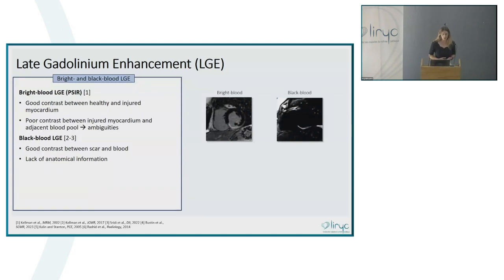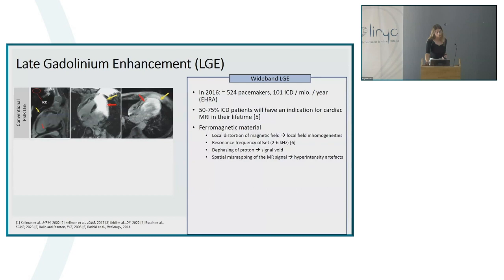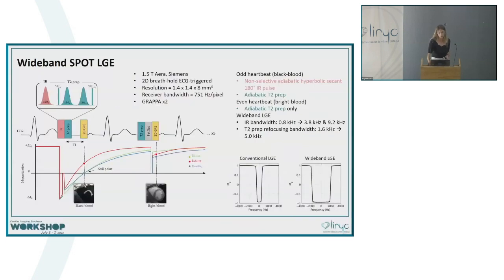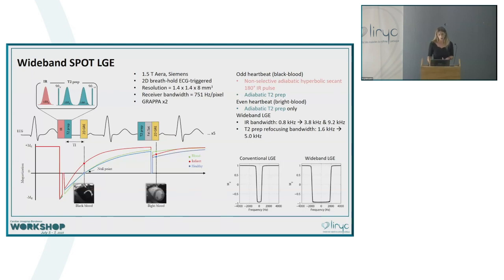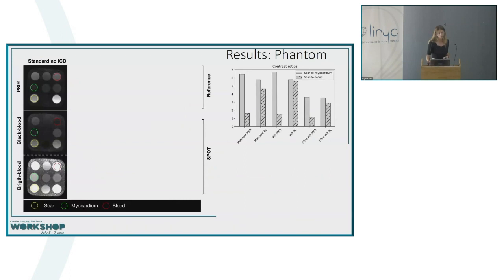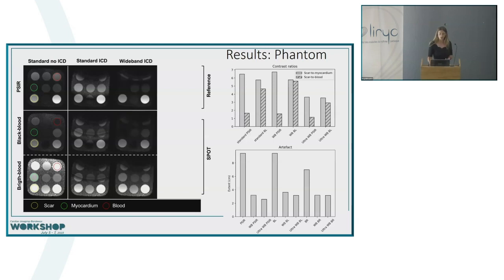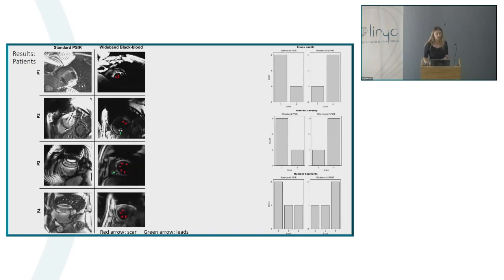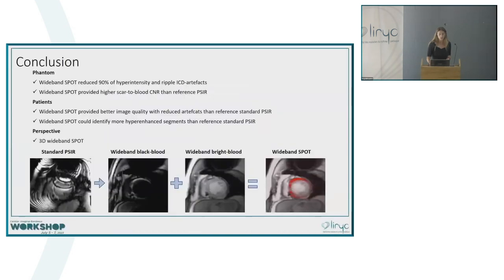10 - Imaging Bordeaux Workshop - Cardiac MRI for ICD patients - Pauline Gut